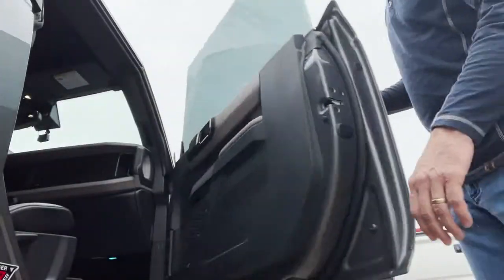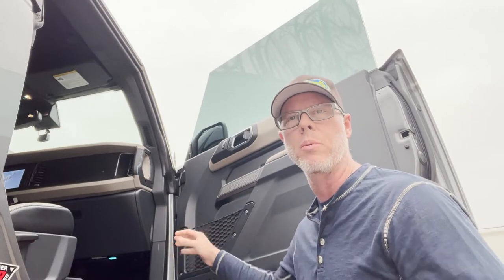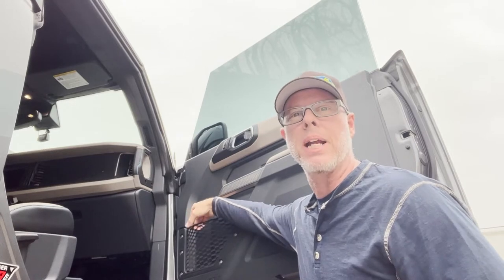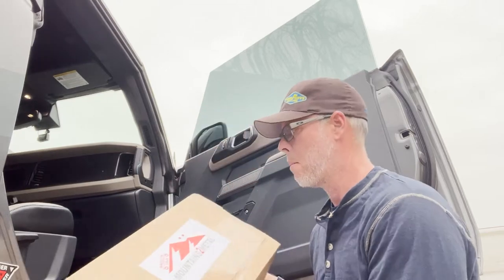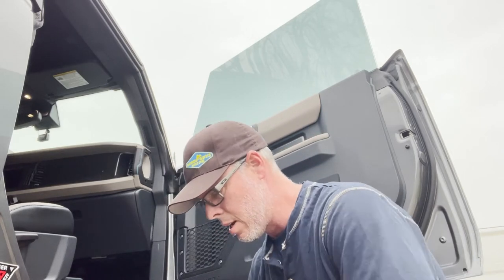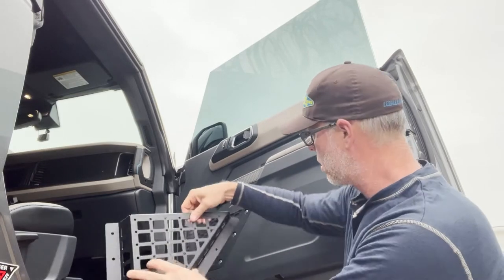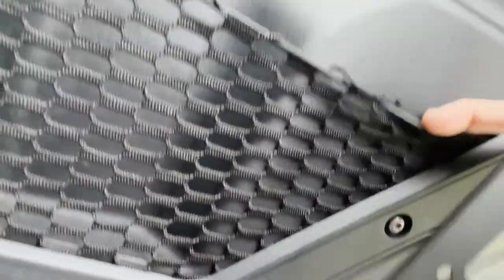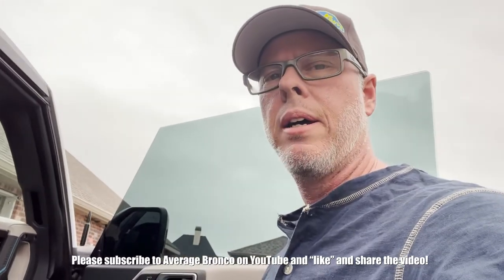Unboxing of metal door pockets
These Mountain2Metal Bronco door pockets seem awesome! Install video tomorrow!